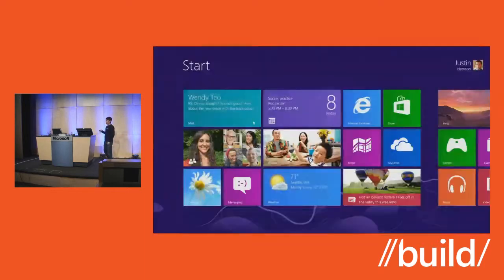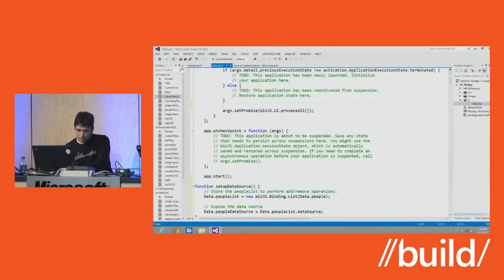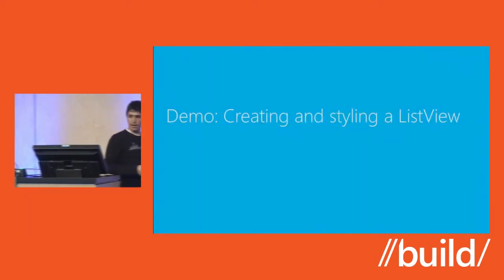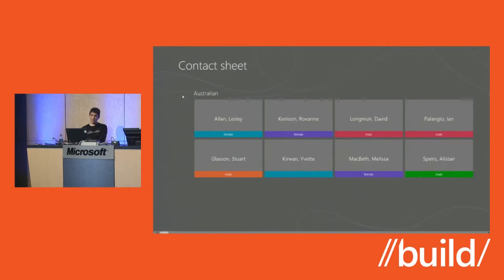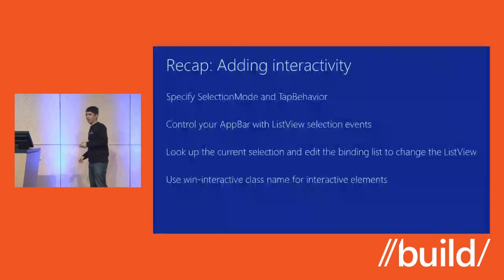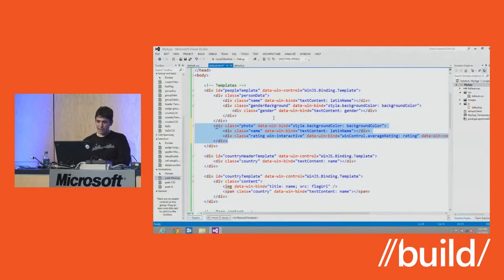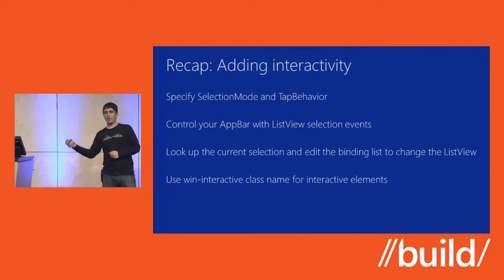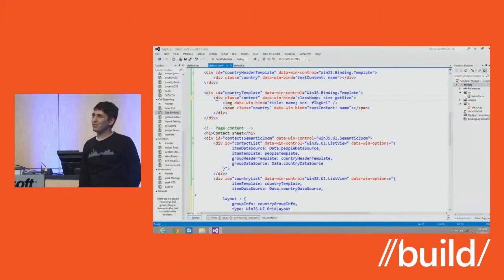Build 2012 Deep dive on WinJS ListView